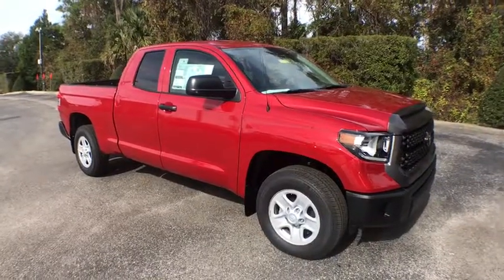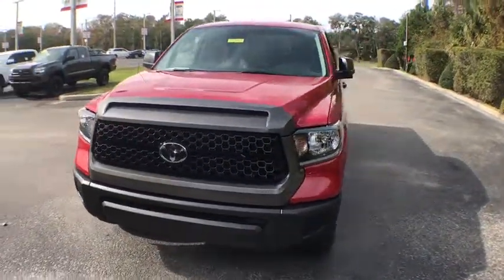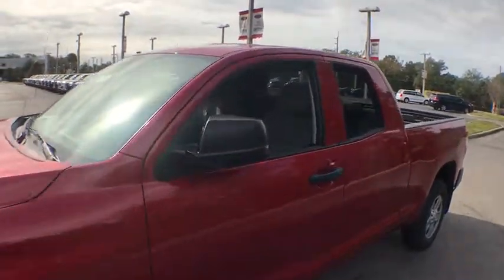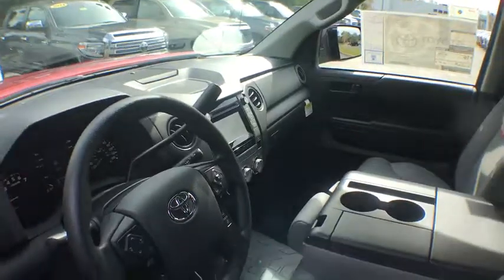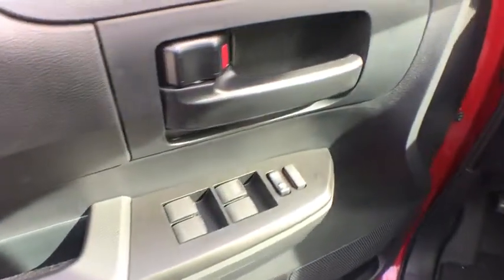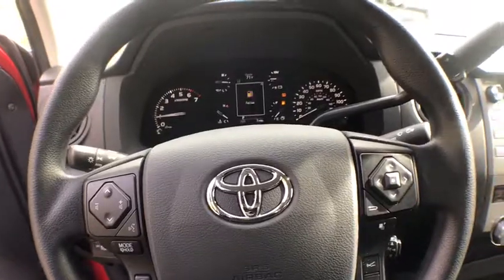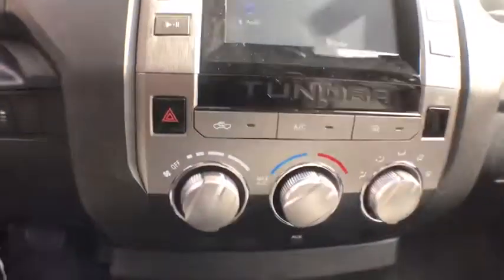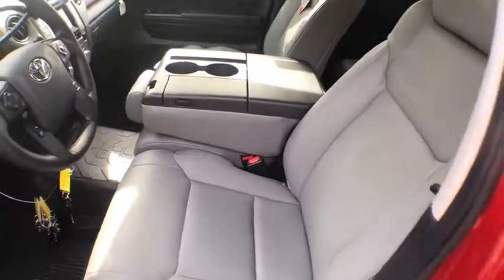2019 Toyota Tundra Spring Hill, Ocala, Tampa, New Port Richey, Homosassa, FL T190398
Barcelona Red Metallic N 2019 Toyota Tundra available in Homosassa, Florida at

   EXCLUSIVE LIFETIME WARRANTY. Village Toyota is proud too offer this 2019 Toyota Tundra SR in Barcelona Red Metallic Well equipped with: 3-Passenger Front Bench Seat, Air Conditioning, Auto High-beam Headlights, Distance pacing cruise control: Dynamic Radar Cruise Control, Exterior Parking Camera Rear, Heavy Duty Vinyl Floor Covering, Heavy Duty Vinyl Seat Trim, Radio: Entune AM/FM/CD, Split folding rear seat, Work Truck Package.brbr15/19 City/Highway MPGbrbrbrHere at Village Toyota, we treat our customers like family. We offer only the best products and services and we do it with a smile. We want you to get the most out of your experience at our dealership; that's why we offer the Village Advantage Program. With this program, buying a new car at our Homosassa, FL dealership comes with some great benefits. With each vehicle purchased at our dealership, we will cover the following services up to $5,000 for 12 months or 12,000: Roadside Assistance, Theft Protection, Windshield Repair,Tire Road Hazard, Key Replacement, Rental Car, Paintless Dent Repair.